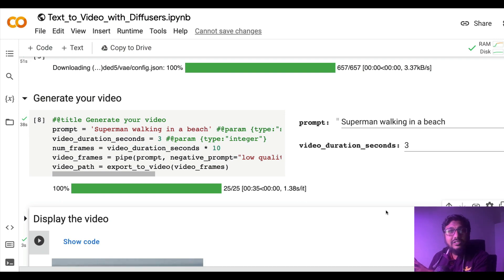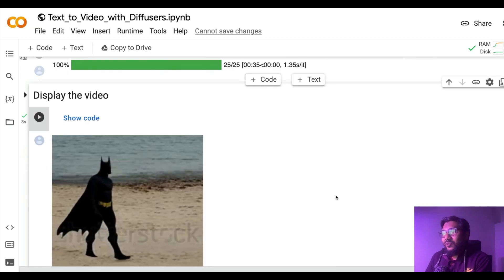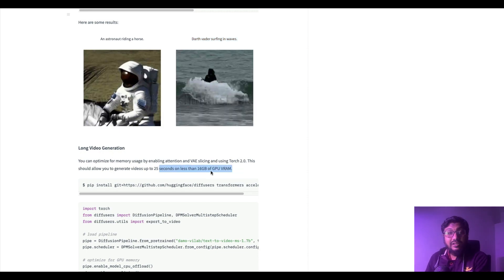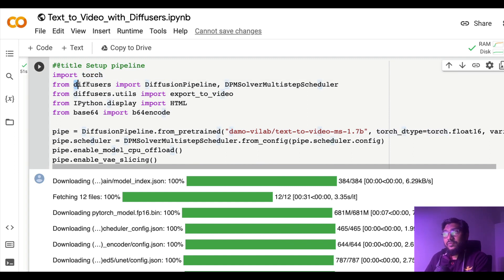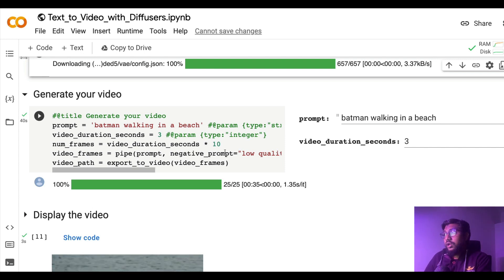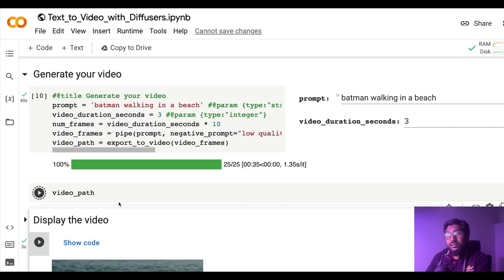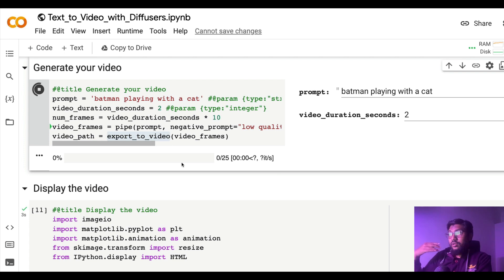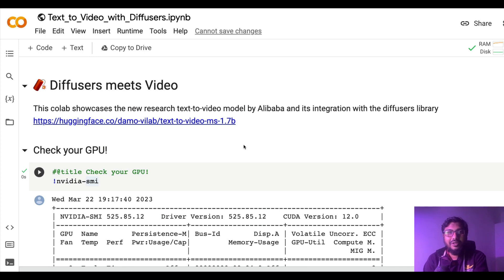Text-to-Video is Live! Here is how to run AI Text-to-Video on Free Colab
Diffusers meets Video

This colab showcases the new research text-to-video model by Alibaba and its integration with the diffusers library